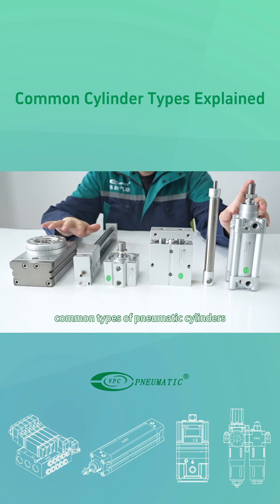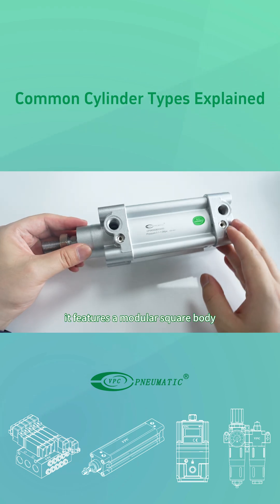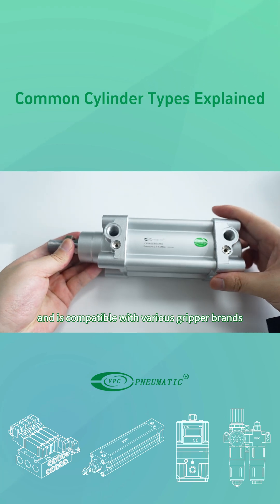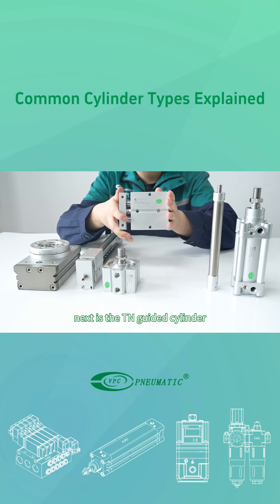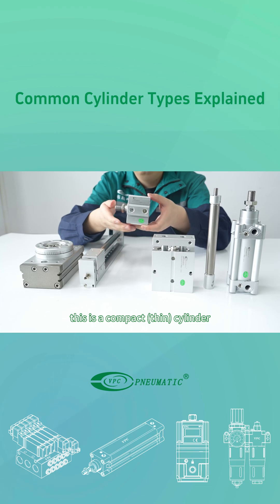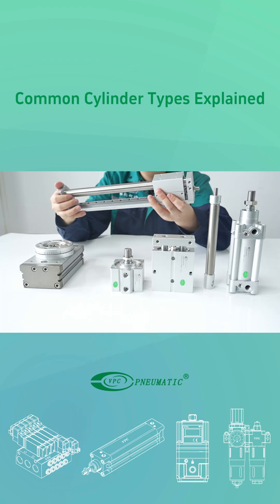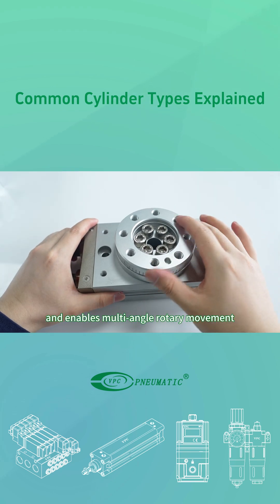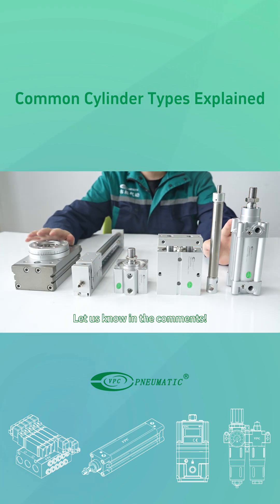Ningbo VPC Pneumatic,manufacture and export pneumatic parts to all over the world.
Common Pneumatic Cylinders Types Explained